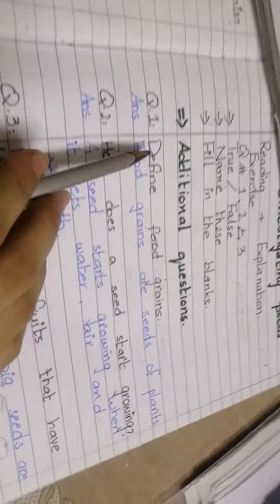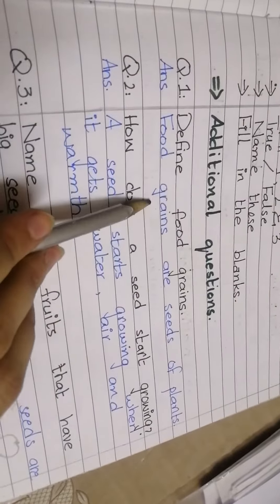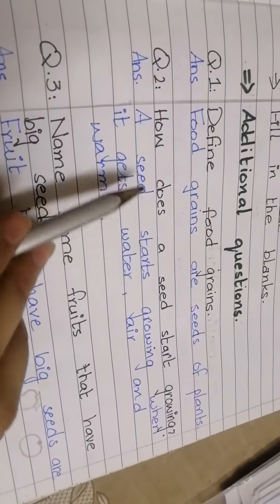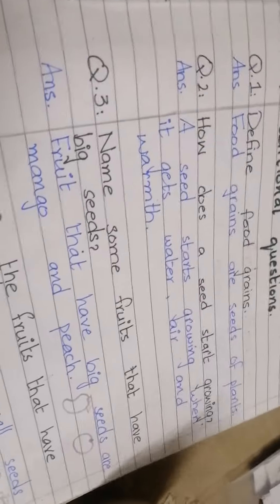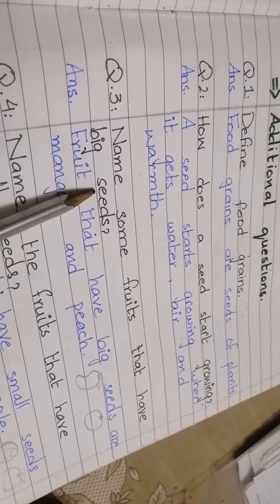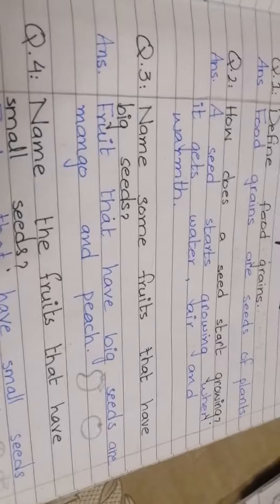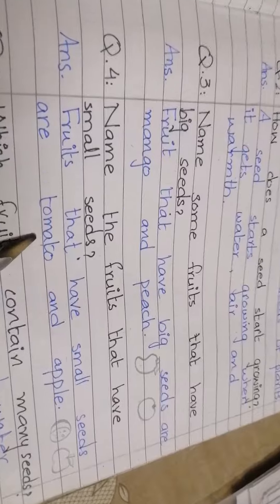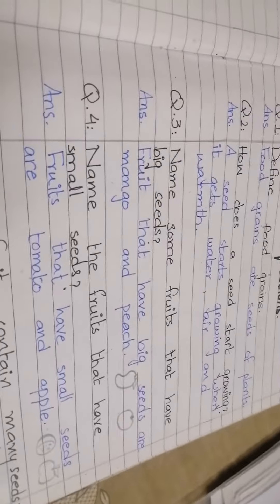Science grade 2(Miss Ayesha)13-7-2020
Lecture 22
Lesson#5(Question.1to4 on copy)